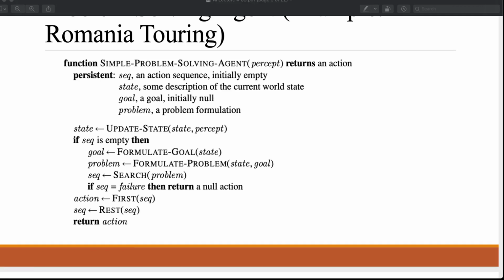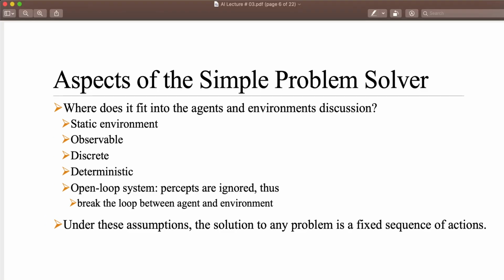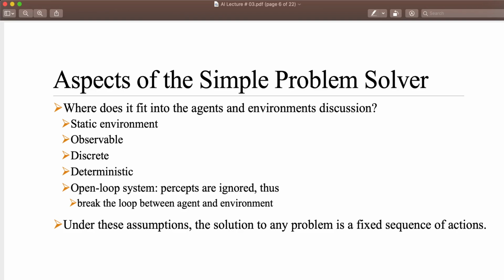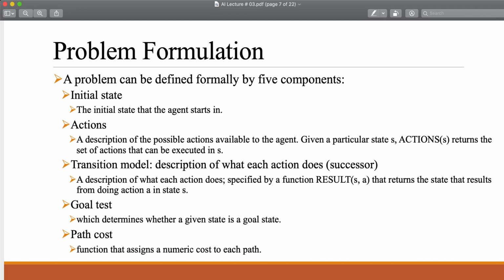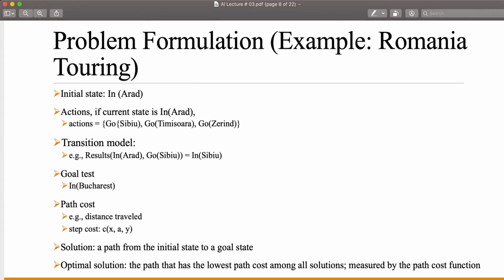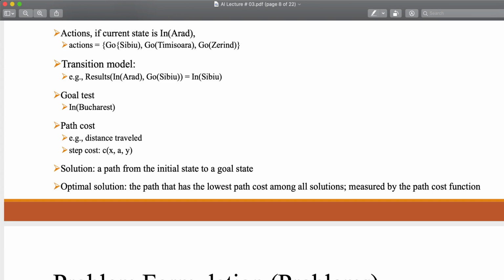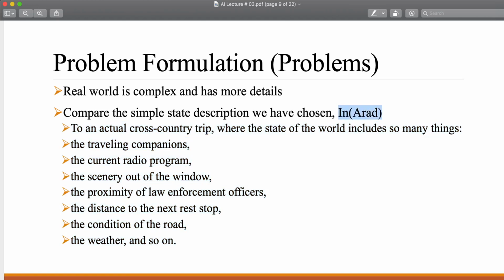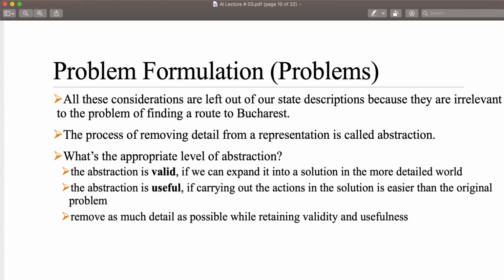CS-304 Artificial Intelligence (AI) Lecture # 08 Problem Formulation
Problem Formulation
Formulating problems